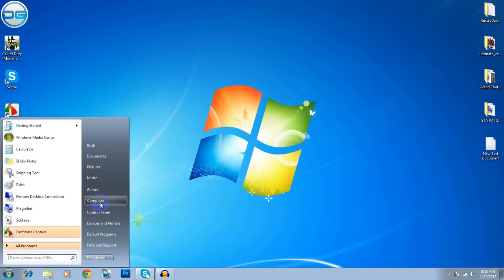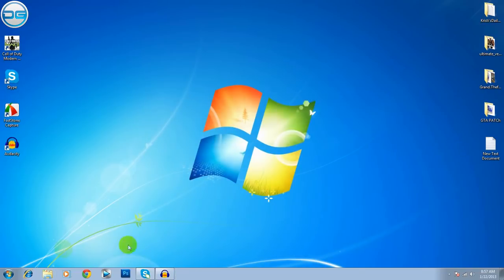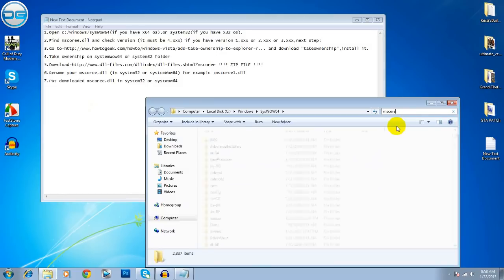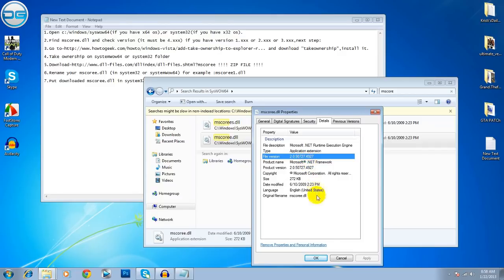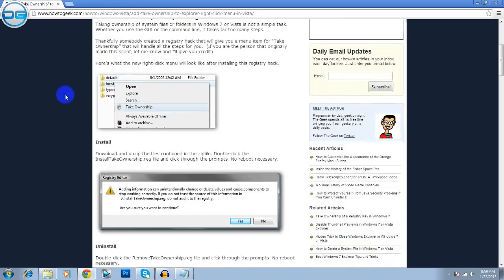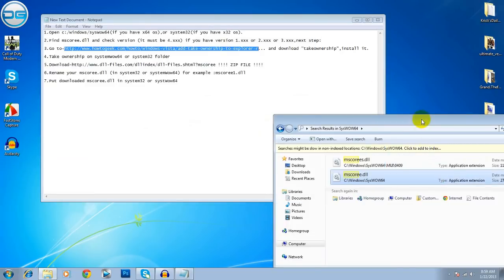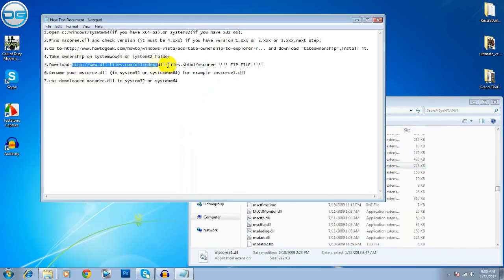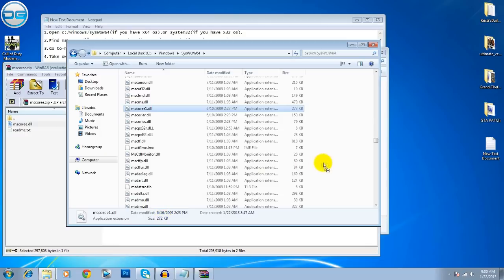How To Fix Net Framework v.4.0.30319 Error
Enjoy this amaizing tutorial :)

Follow these steps :

1.Open c:/windows/sysWow64 (64) bit or system32 (32) bit

2.Find mscoree.dll and check version (it must be 4) if you have version 1 or 2 or 3:

and download "takeownership" and install it.

6.Rename your mscoree.dll (in system32 or systemWow64) :mscoree1.dll

7.Put downloaded mscoree.dll in the folder.